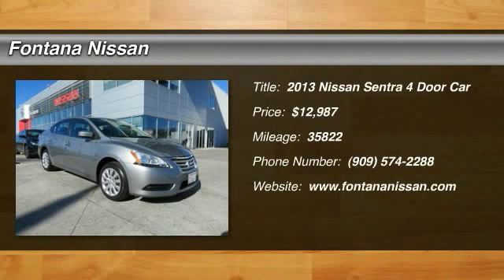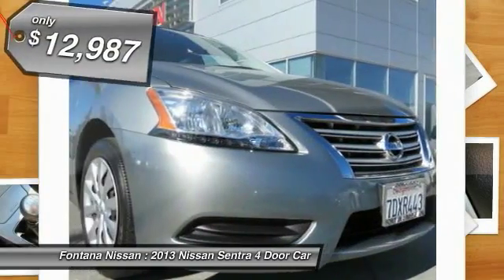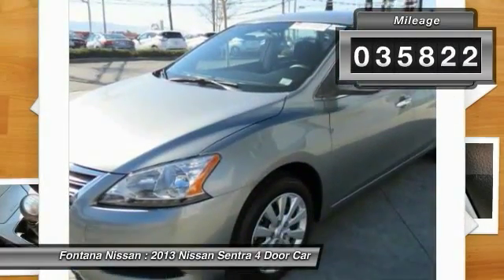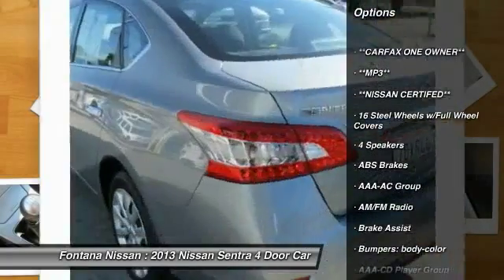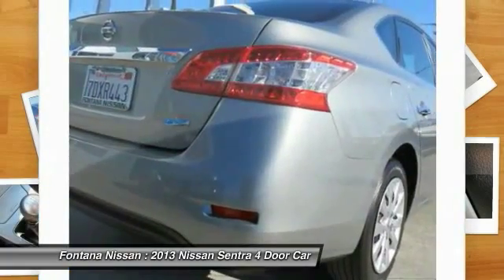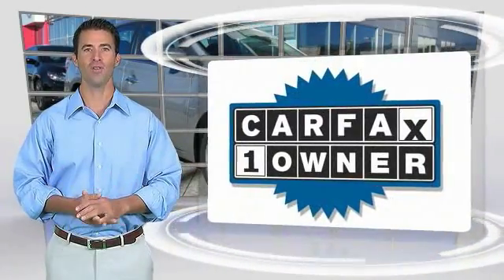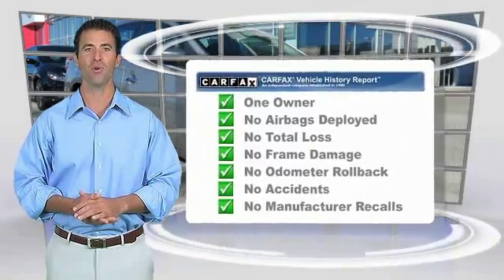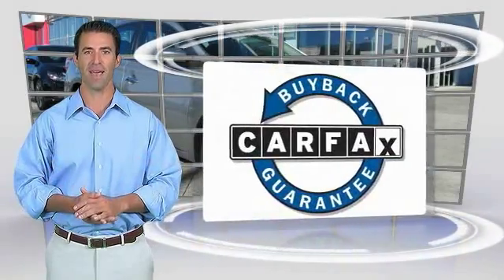2013 Nissan Sentra new, Altima, Maxima, Sentra, 370Z, Murano, Fontana, Rancho Cucamonga, Ontario, Sa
2013 Nissan Sentra S

Fontana Nissan
16444 South Highland Avenue

**NISSAN CERTIFED**, **MP3**, **CARFAX ONE OWNER**, and **CARFAX CLEAN**. Sentra S. Lucky you, history repeats itself. Pampered! You'll be hard pressed to find a cleaner 2013 Nissan Sentra than this fuel-efficient ride. Nissan Certified Pre-Owned means you not only get the reassurance of up to a 7yr/100,000 mile Warranty, but also a 156-point inspection/reconditioning, 24/7 roadside assistance, trip-interruption services, and a complete CARFAX vehicle history report. An affordable and dependable Nissan, it's one of the most sought after used vehicles on the market because it NEVER lets owners down. brbrTO SEE MORE QUALITY VEHICLES LIKE THIS RIGHT OR DIAL .